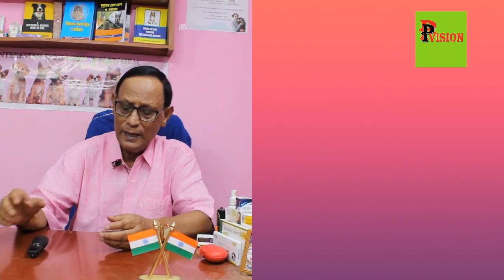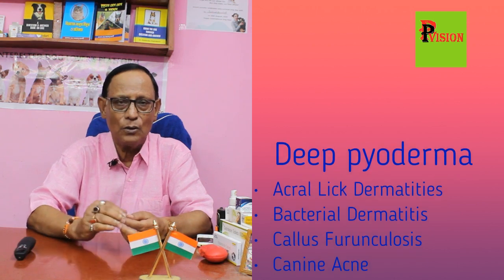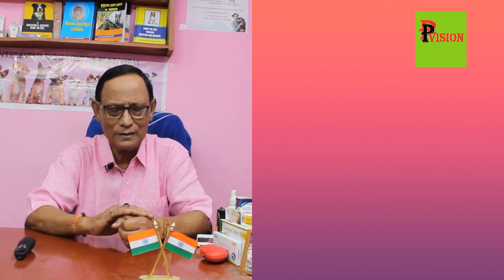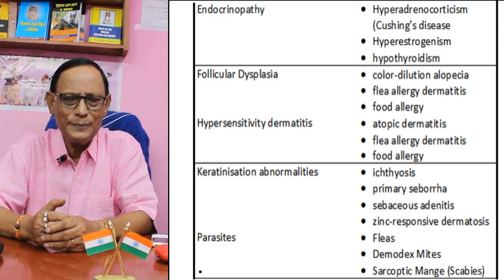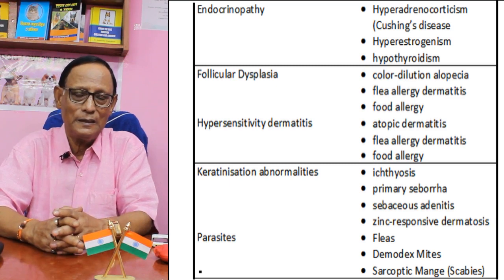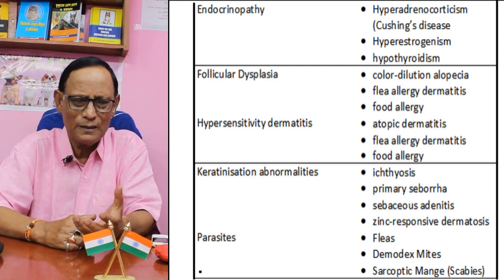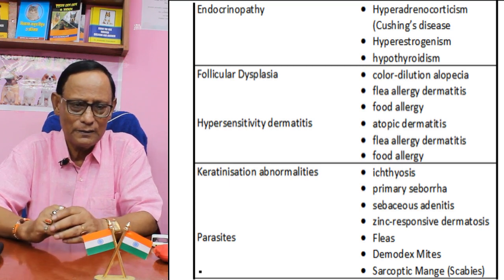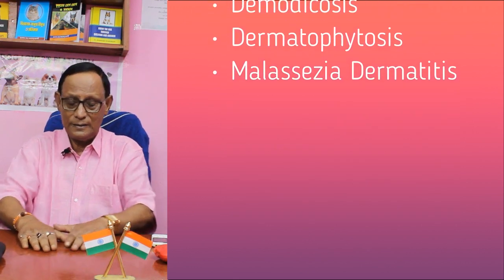Canine Pyoderma - A deep concern to vets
Canine pyoderma is a bacterial skin disease caused by stphylococus pseudintermedius (previously known as staphylococcus intermdius)
Superficial or surface pyoderma
• Bacterial folliculitis
• Bacterial Overgrowth Syndrome
• Impetigo
• Intertrigo (Fold Dermatitis/ pyoderma)
• Mucocutaneous pyoderma
• Pyotraumatic Dermatitis (Acute Moist Dermatitis)
Deep pyoderma
• Acral Lick Dermatities
• Bacterial Dermatitis
• Callus Furunculosis
• Canine Acne
• Pedal Folliculitis/ Furunculosis
• Post- Grooming Furunculosis

Recurrent Canine Pyoderma
Endocrinopathy • Hyperadrenocorticism (Cushing’s disease
• Hyperestrogenism
• hypothyroidism
Follicular Dysplasia • color-dilution alopecia
• flea allergy dermatitis
• food allergy
Hypersensitivity dermatitis • atopic dermatitis
• flea allergy dermatitis
• food allergy
Keratinisation abnormalities • ichthyosis
• primary seborrha
• sebaceous adenitis
• zinc-responsive dermatosis
Parasites • Fleas
• Demodex Mites
• Sarcoptic Mange (Scabies)

Diagnosis
Consideration of clinical signs and lesions is taken together with evaluation of microscopic cytology, skin scrapings, and possibly dermatophyte culture to eliminate other possible causes of folliculitis.
1. Cytology
• Impression cytology
• Skin Scrapings
• Tape Preparation
2. Microscopic Evalution
• Bacteril folliculitis
• In bacterial overgrowth syndrome
3. Culture & sensitivity
4. Sensitivity Testing
Deferential Diagnosis
• Demodicosis
• Dermatophytosis
• Malassezia Dermatitis

Treatment
• Very superficial or localized case of canine pyoderma maybe treated with topical antibacterial medications alone.
• Generalized of deep cases are usually best treated with a combination of oral antibiotics and topical antibacterial therapies.
• In very pruritic patients, a short course of oral anti inflammatory dose of prednisone may be helpful.
Topical therapy
• Localized of superficial infection
a) For localized areas of infection, topical antimicrobial ointments or creams containing 2% mupirocin or silver sulfadiazine applied twice daily can be helpful.
• Generalized Or deep infections
a) Most clinicians prefer chlorhexidine products as firstline therapy.
b) Antibacterial shampoos need contact with the skin for 5 to 15 min. to provide the desired therapeutic effect.
c) In dogs with deep pyoderma  or heavily crusted lesions, clipping of lesions or whirlpool therapy may be helpful.